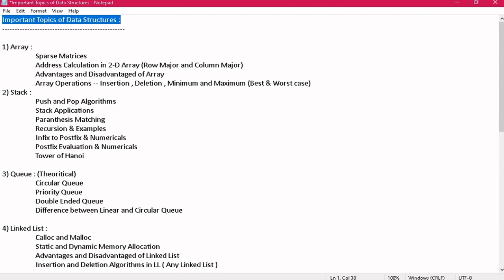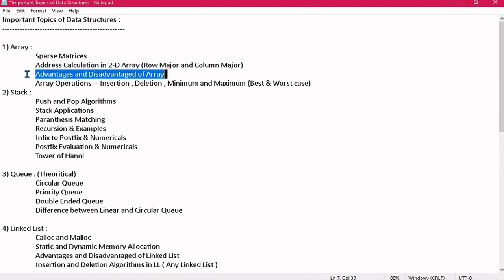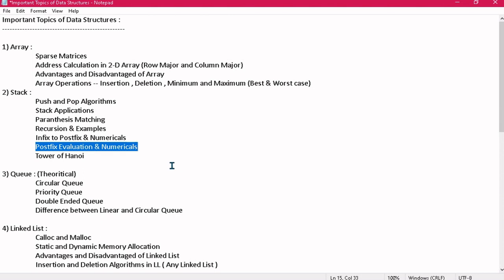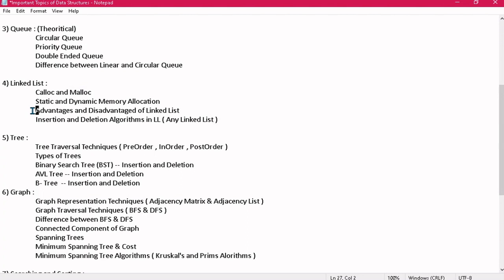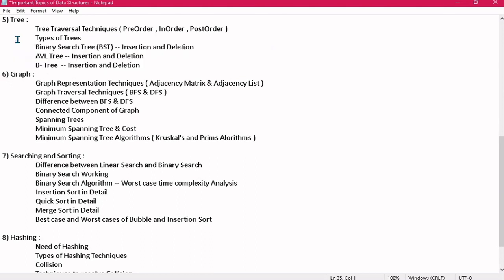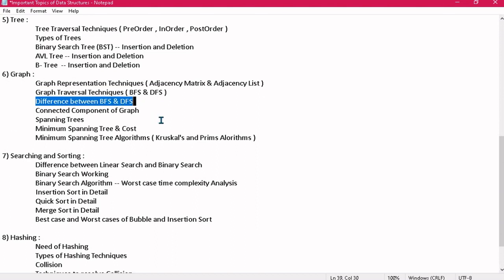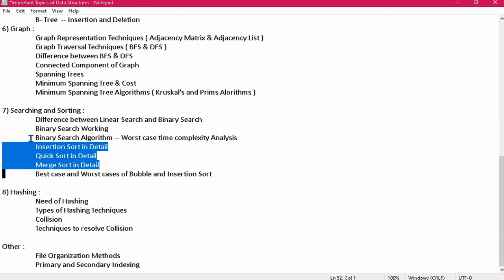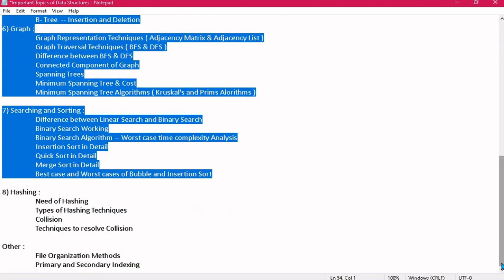Most Important topics of DATA STRUCTURES for every exam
1) Array :
 Sparse Matrices
 Address Calculation in 2-D Array (Row Major and Column Major)
 Advantages and Disadvantaged of Array
 Array Operations -- Insertion , Deletion , Minimum and Maximum (Best & Worst case)
2) Stack :
 Push and Pop Algorithms
 Stack Applications
 Paranthesis Matching
 Recursion & Examples
 Infix to Postfix & Numericals
 Postfix Evaluation & Numericals

3) Queue :
 Circular Queue
 Priority Queue
 Double Ended Queue
 Difference between Linear and Circular Queue

4) Linked List :
 Calloc and Malloc
 Static and Dynamic Memory Allocation
 Advantages and Disadvantaged of Linked List
 Insertion and Deletion Algorithms in LL ( Any Linked List )

5) Tree :
 Tree Traversal Techniques ( PreOrder , InOrder , PostOrder )
 Types of Trees
 Binary Search Tree (BST) -- Insertion and Deletion
 AVL Tree -- Insertion and Deletion
 B- Tree  -- Insertion and Deletion
6) Graph :
 Graph Representation Techniques ( Adjacency Matrix & Adjacency List )
 Graph Traversal Techniques ( BFS & DFS )
 Difference between BFS & DFS
 Connected Component of Graph
 Spanning Trees
 Minimum Spanning Tree & Cost
 Minimum Spanning Tree Algorithms ( Kruskal's and Prims Algorithms )

7) Searching and Sorting :
 Difference between Linear Search and Binary Search
 Binary Search Working
 Binary Search Algorithm -- Worst case time complexity Analysis
 Insertion Sort in Detail
 Quick Sort in Detail
 Merge Sort in Detail
 Best case and Worst cases of Bubble and Insertion Sort

8) Hashing :
 Need of Hashing
 Types of Hashing Techniques
 Collision
 Techniques to resolve Collision

9) Other :
 File Organization Methods
 Primary and Secondary Indexing